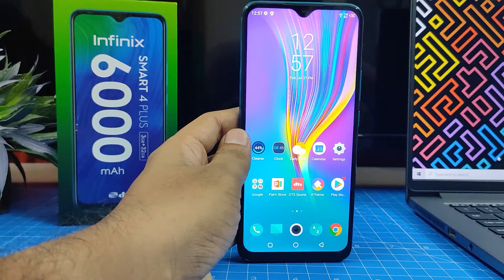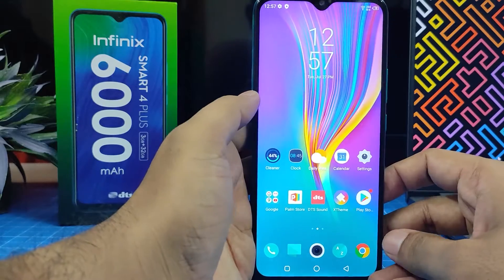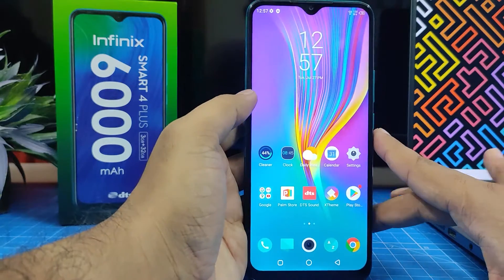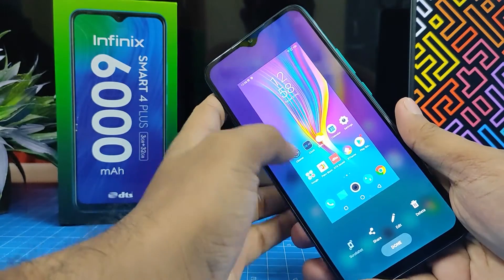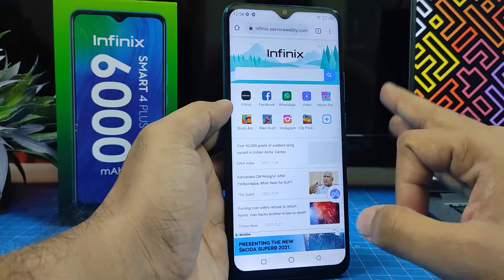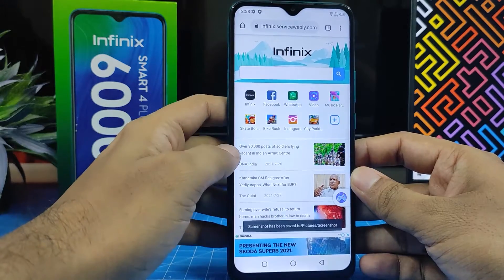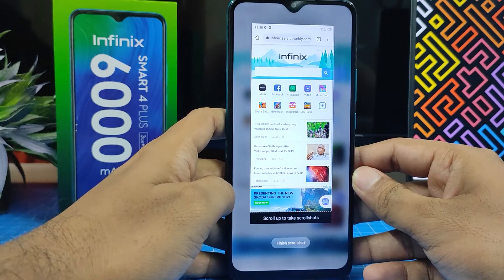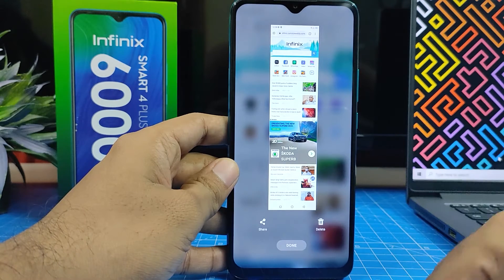How to take Screenshot in Infinix smart 4 plus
Hey Friends  ! Checkout this new video of How to take Screenshot in Infinix smart 4 plus